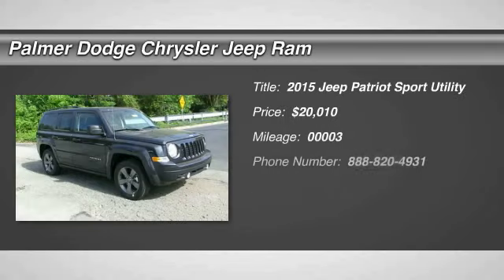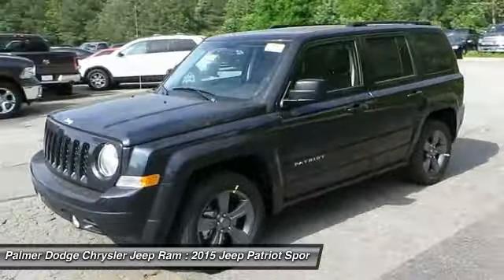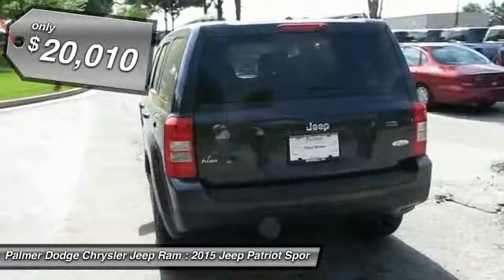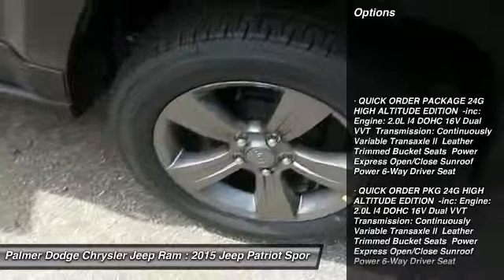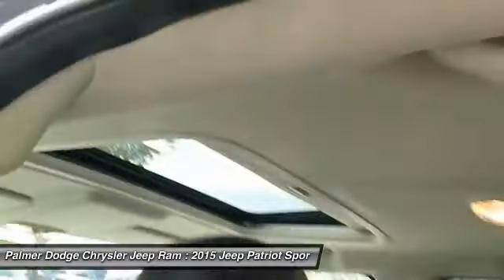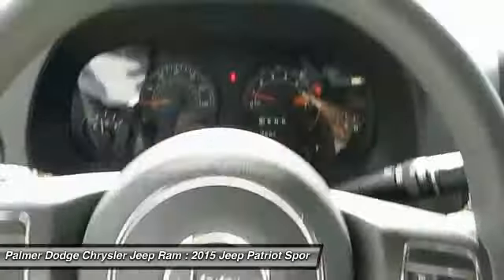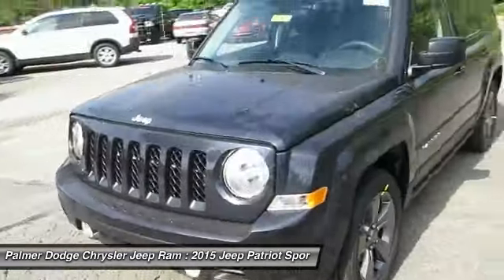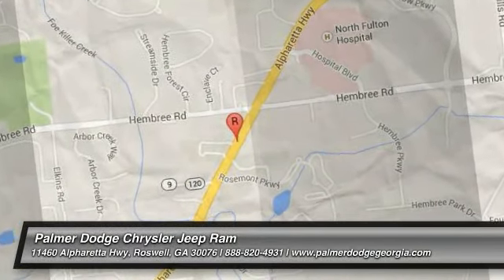2015 JEEP PATRIOT Roswell, GA 25903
2015 JEEP PATRIOT Roswell, GA
Stock# 25903

Palmer Dodge
11460 Alpharetta Highways

Lthr Trmd Bucket Seats. Wow! Where do I start?! SUV buying made easy!

This terrific-looking 2015 Jeep Patriot is the rare family vehicle you are looking for. Lots of get-up-and-go for a wonderful price in this so-much-fun to drive Patriot.